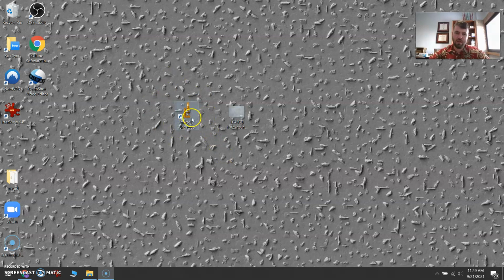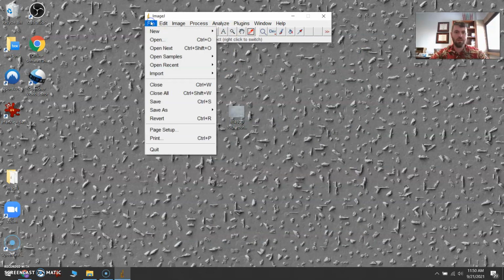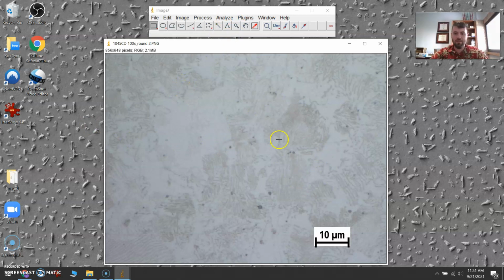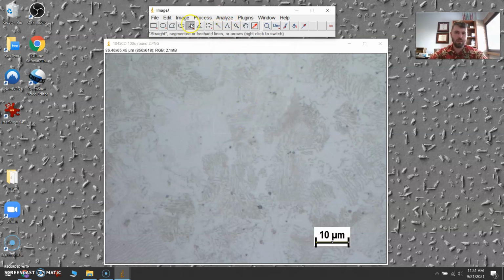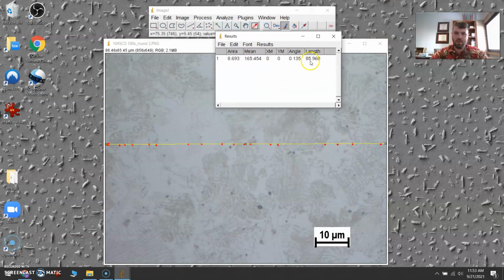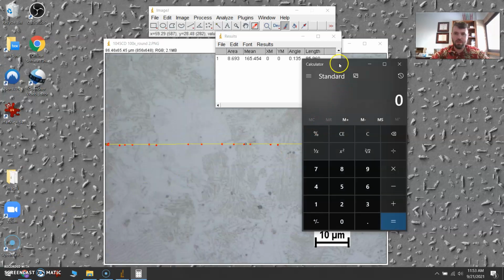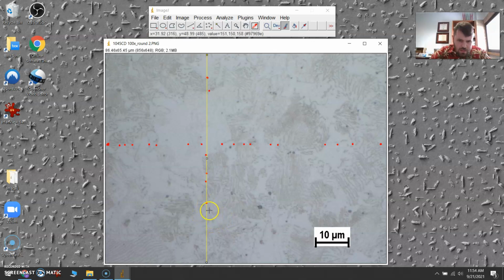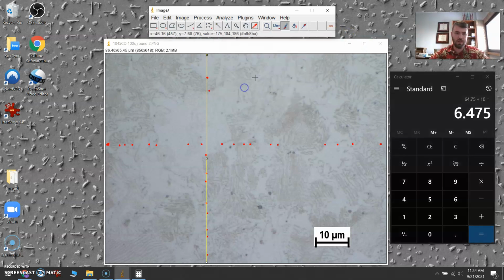Lab 1.2 Grain Size Measurements